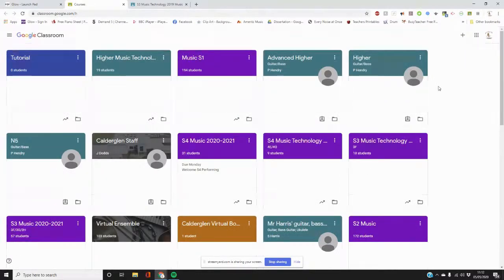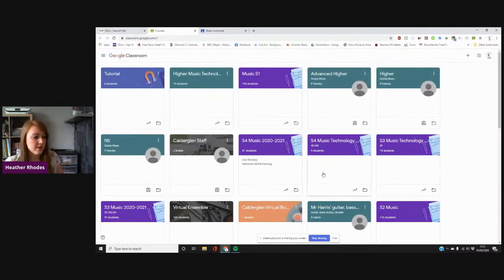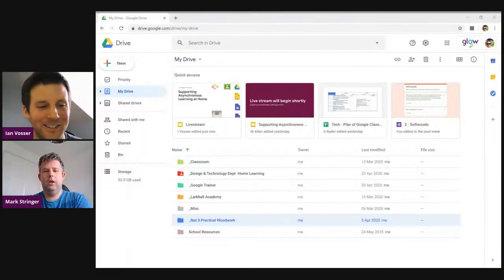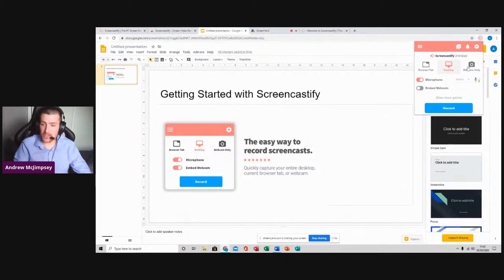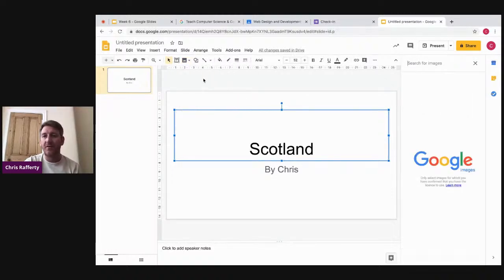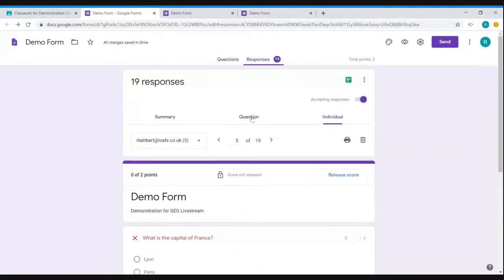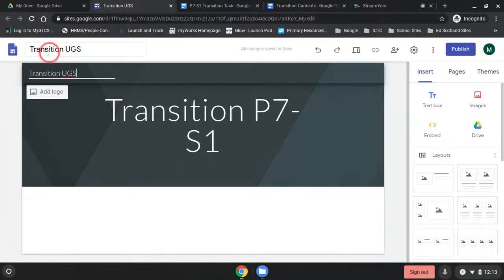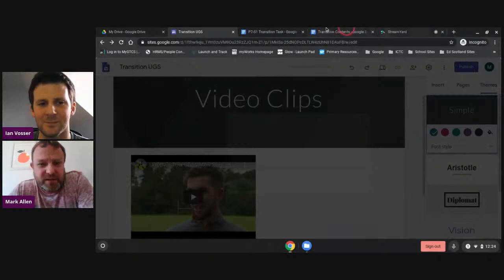Supporting Asynchronous Learning at Home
Welcome and asynchronous learning - Ian Vosser
Introduction to Google Classroom - Heather Rhodes
Google Classroom with a Primary focus - Annabel Rodger
Google Drive - Mark Stringer
Screencastify - Andrew McJimpsey
Google Slides - Chris Rafferty
Google Forms - Richie Lambert
Google Sites - Mark Allen